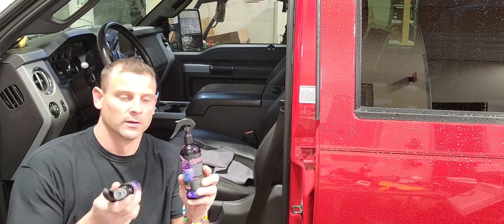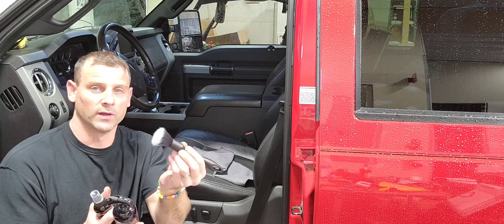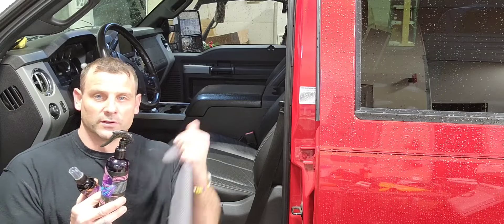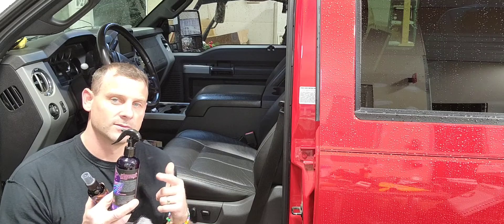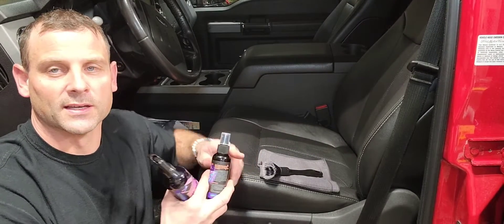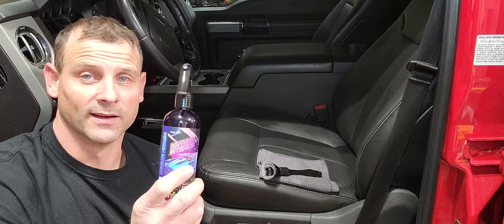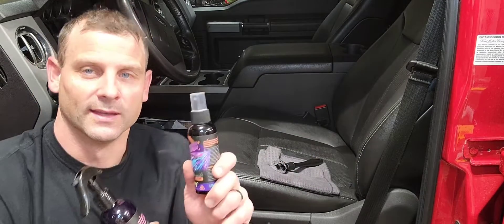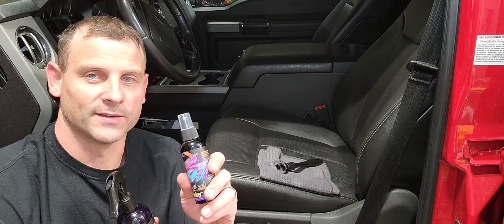Review of PHILISN Car Detailing Kit for Interior Cleaner - Safely All Purpose Cleans